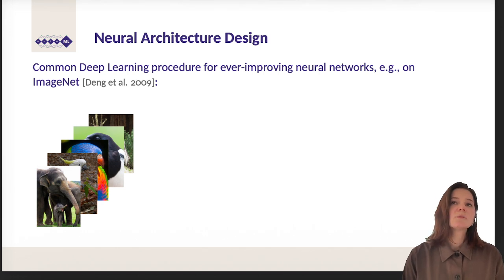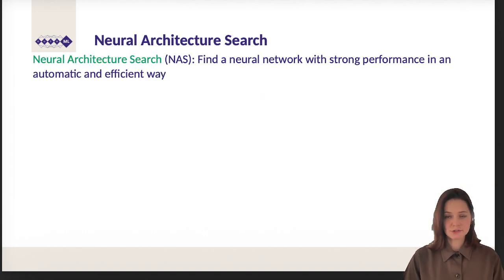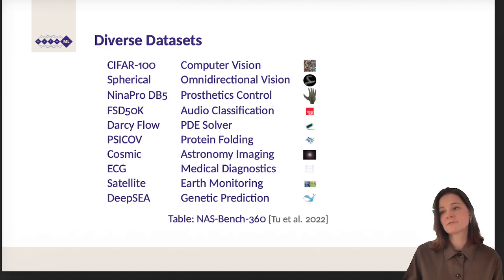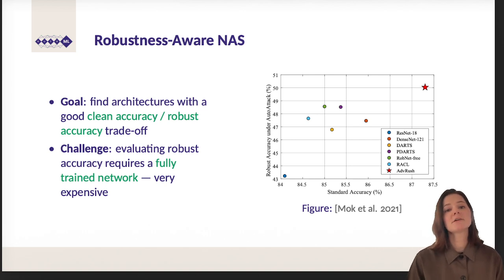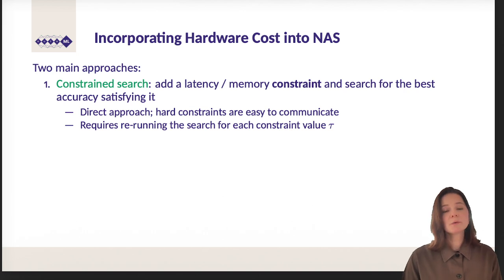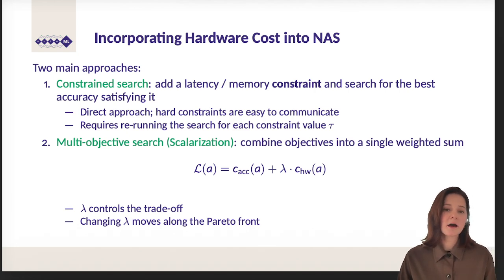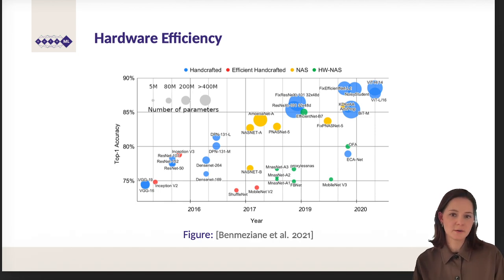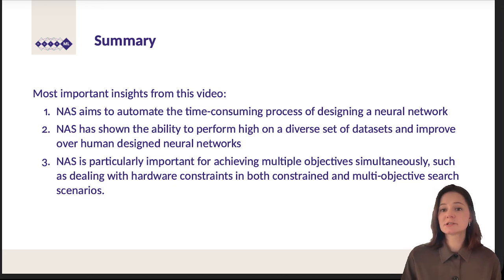AutoML MOOC Chapter 7.1 - Neural Architecture Search: The Big Picture